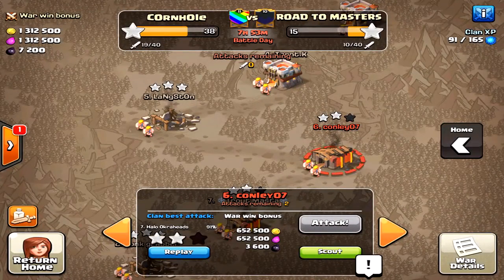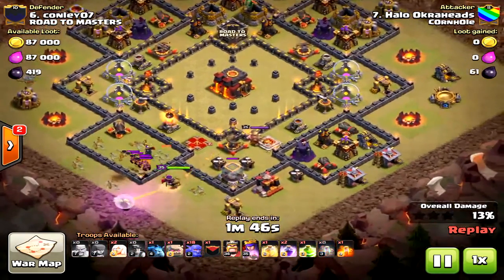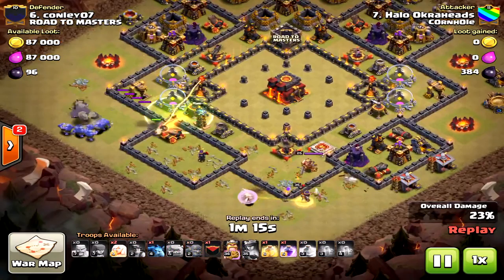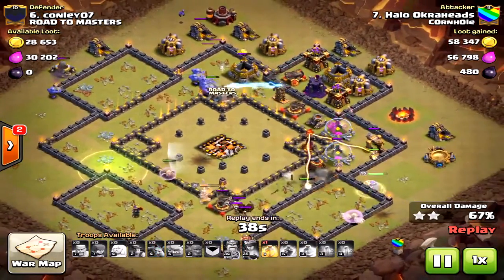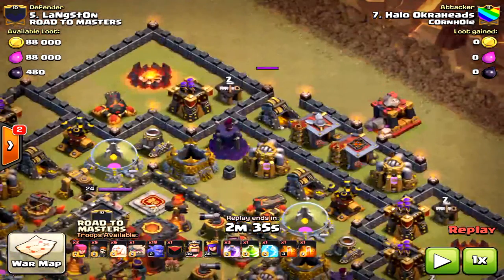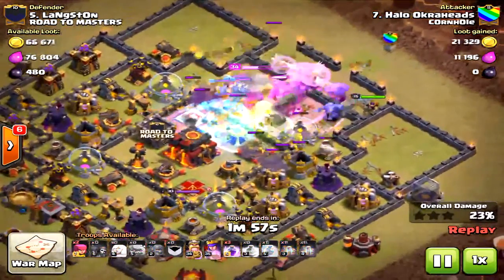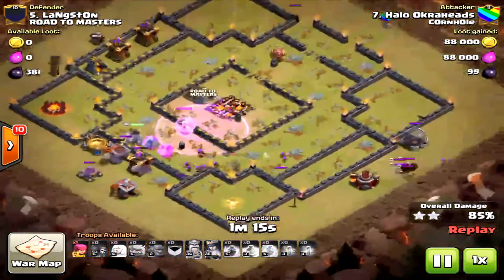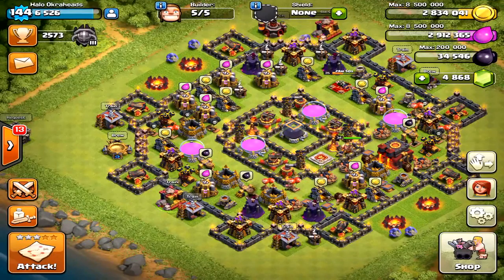Bowler Fail and 3 Star TH10 ~ TH10 Bowler 3 Star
Watch a bowler fail and learn how to correct your mistakes. Th10 Ring base 3 star. It's hard to use bowlers post update but it can still work! Enjoy!

Woo hoo,
Halo Okraheads